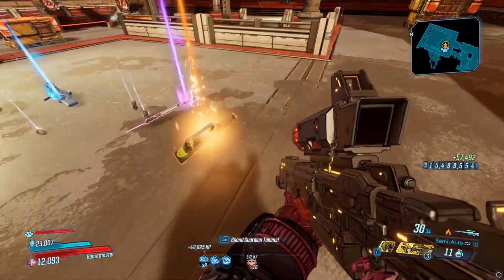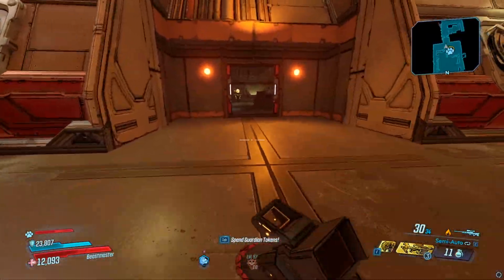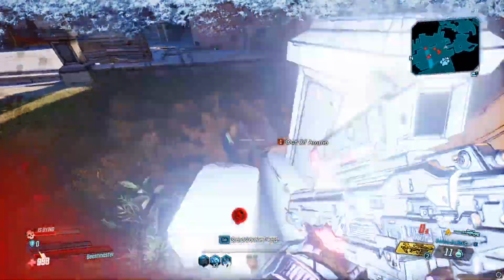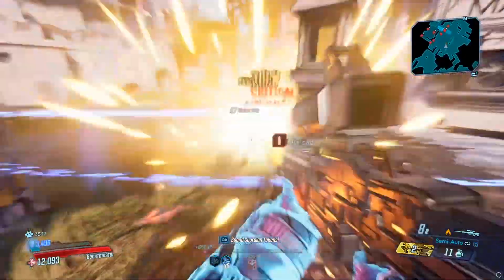Borderlands 3: Sandhawk Sniper - Effective at a Cost.